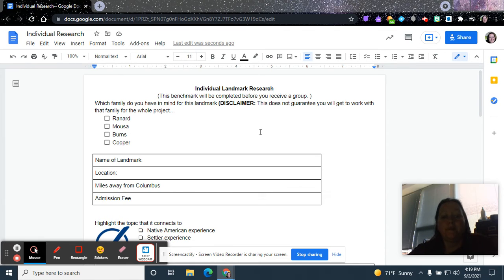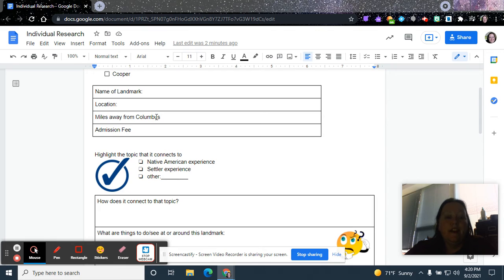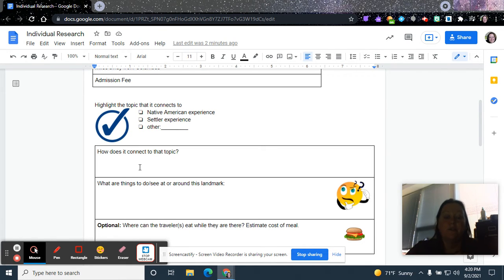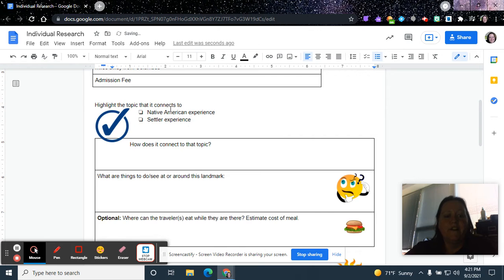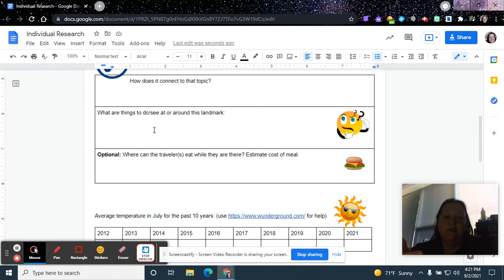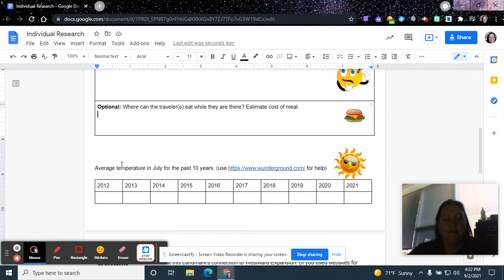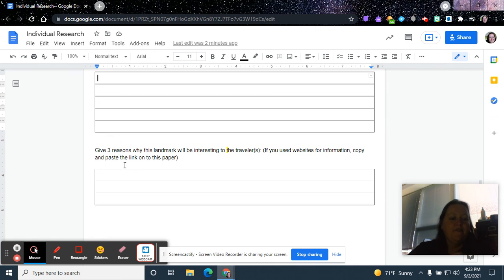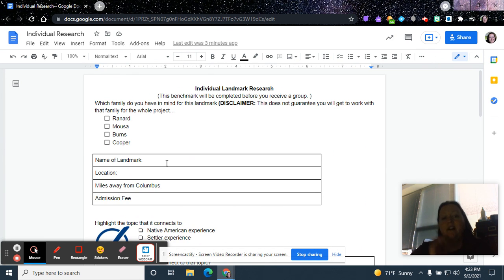Individual Landmark Research Explained